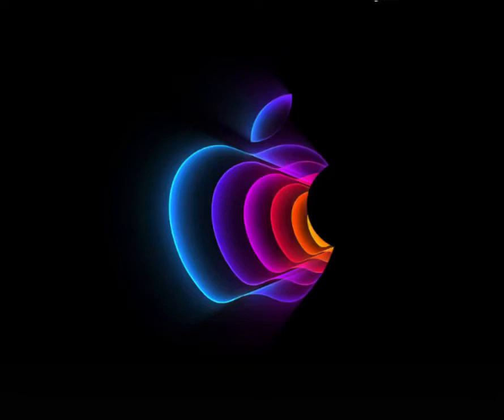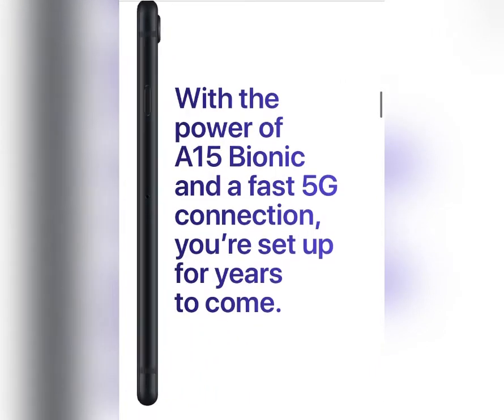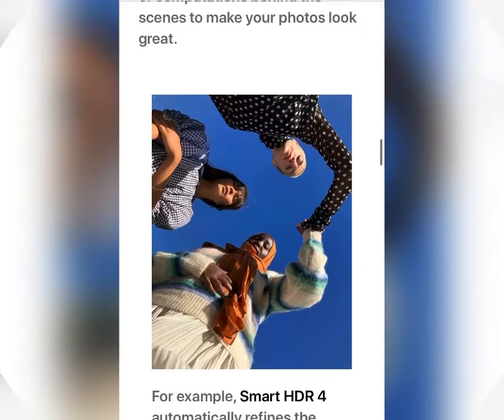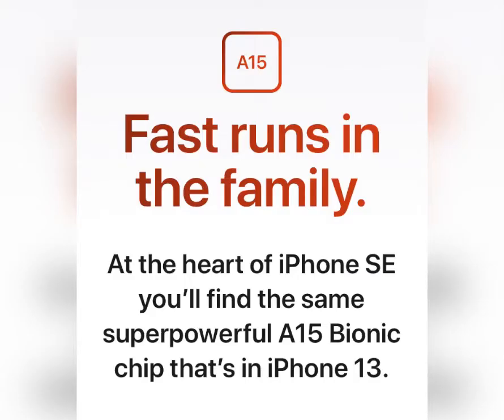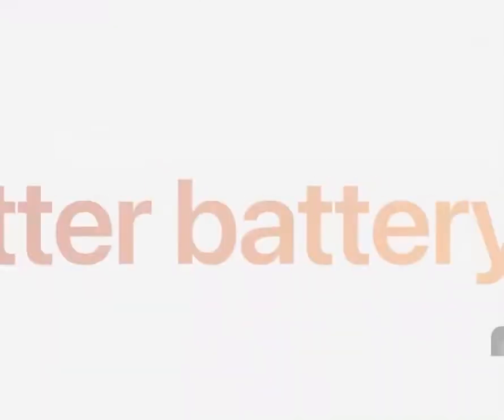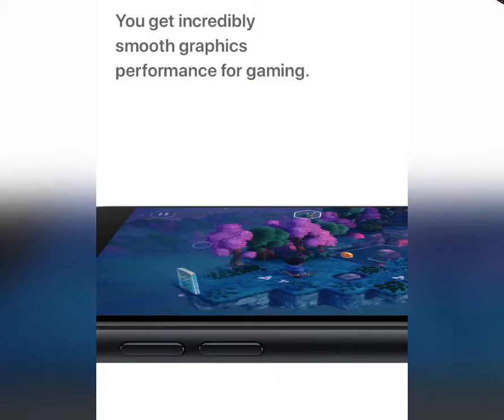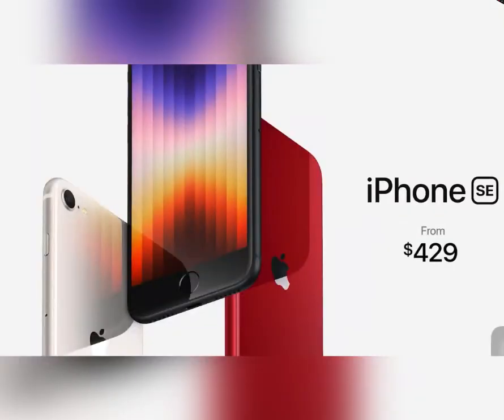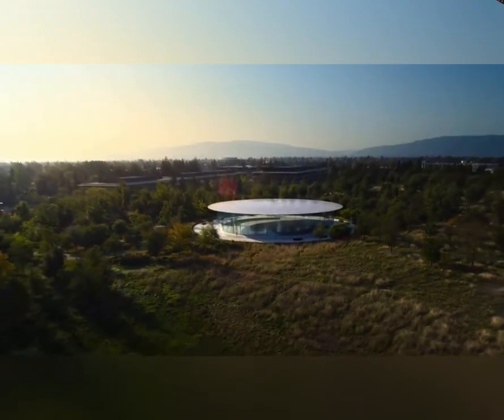iPhone SE 3 | Watch This Video Before You Buy | What You Did Apple🤦🏻‍♂️ | Indian Price?